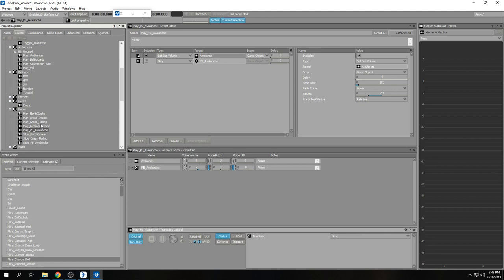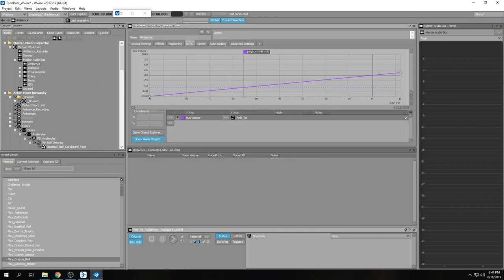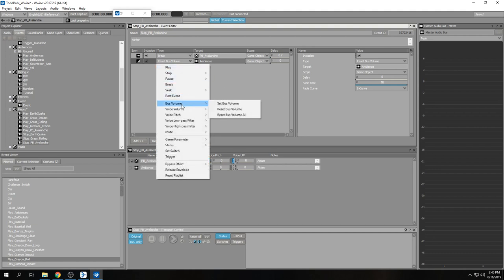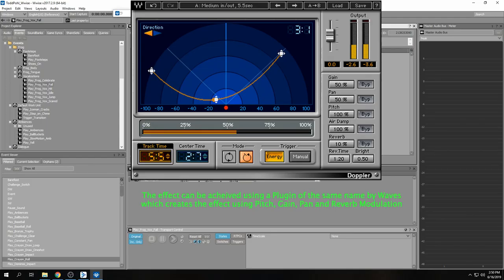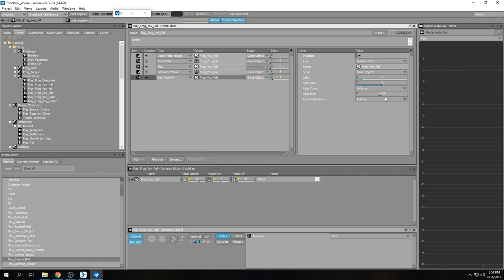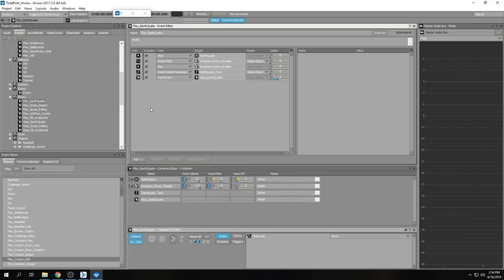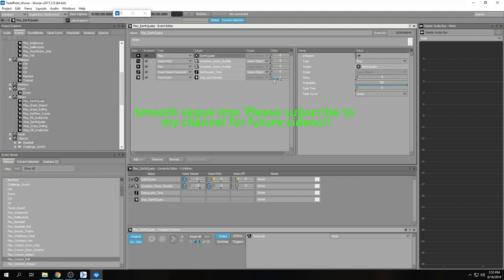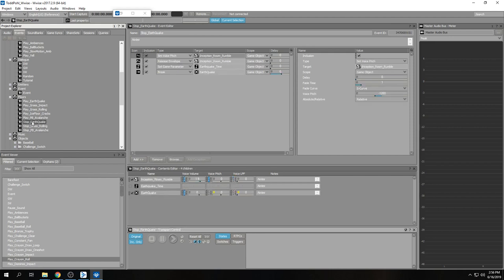Every Wwise Event Type Explained! Ep03: Bus Volume, Set Pitch, and the Post Event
Part 3 of a 7-Episode miniseries focusing on Event Actions in Wwise. In the long overdue third episode we are looking at Event types dealing with adjusting Bus Volumes, Voice Volumes and Voice Pitch of sounds already playing, as well as the ‘Post Event’. ‘Set’ and ‘Reset’ commands can be added to any object’s Bus Volume, Voice Volume or Pitch. The ‘Post Event’ triggers an event from within another event, which is really useful to reduce the workload on your game’s programmers.
Skip to Set Volume and Pitch Event Types: 2:55
Skip to Post Event: 5:40

Check out my music and sound design work on Soundcloud and Vimeo or hire me on LinkedIn

I have also started a new YouTube which is very different. Every Friday musicians gather at my house for jam sessions, so we thought ‘Why not put a camera in the corner?’. We stream our jams on YouTube and Twitch Every Friday as well as upload a Highlight reel every Saturday.